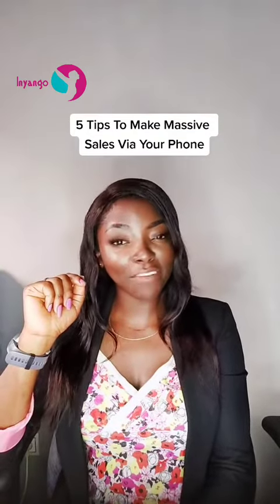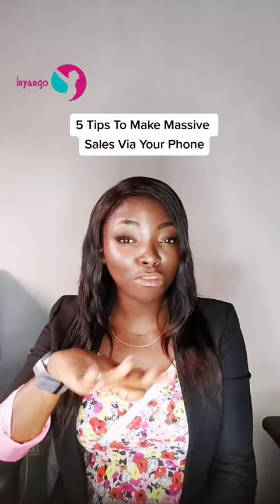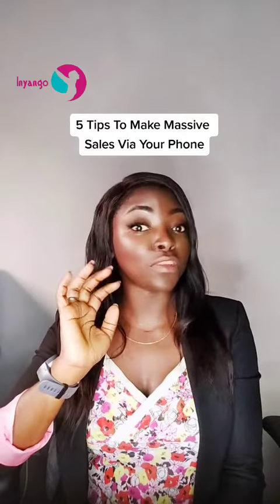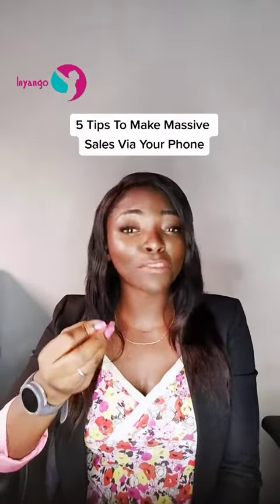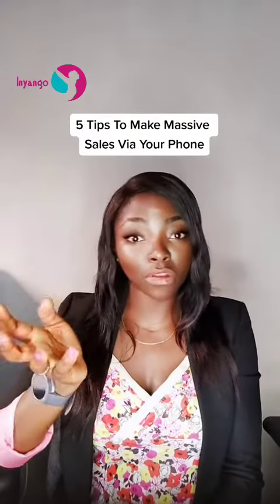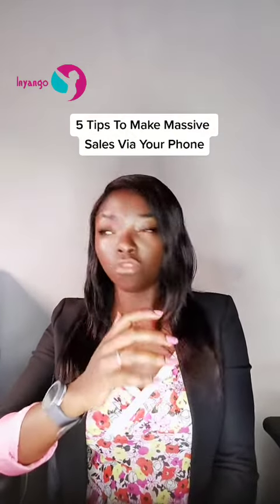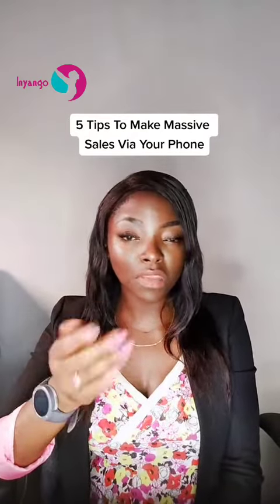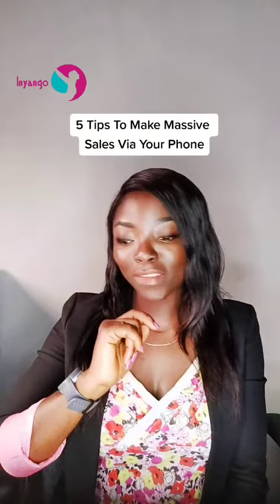How to Make Money From Your Mobile Phone